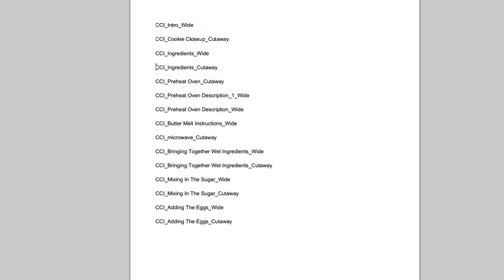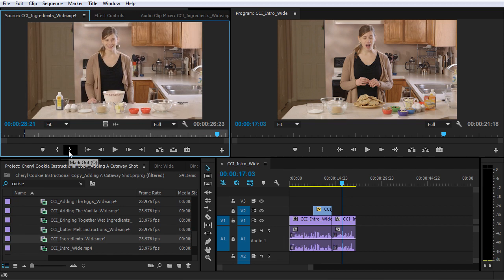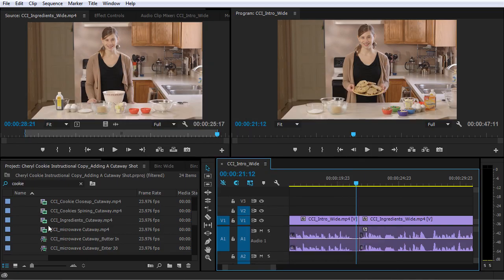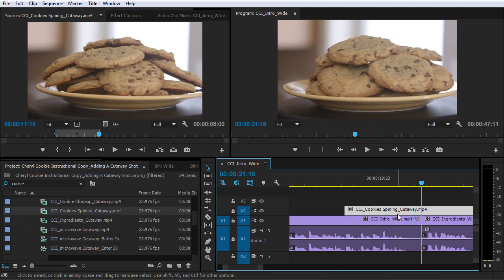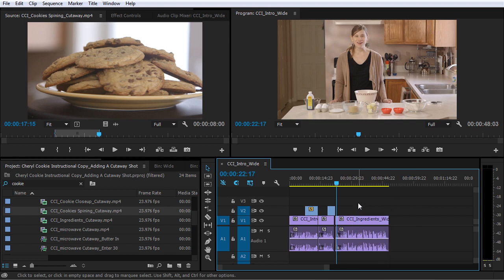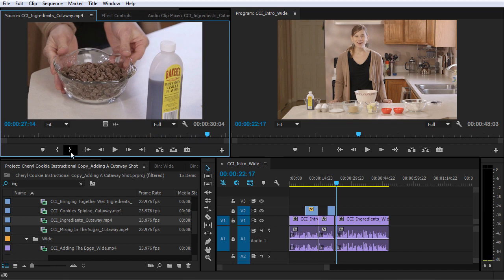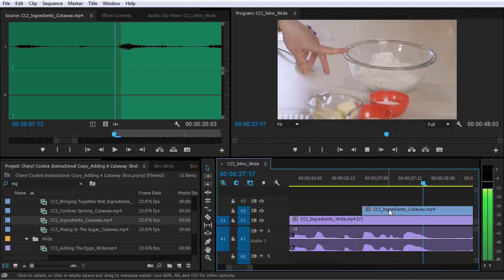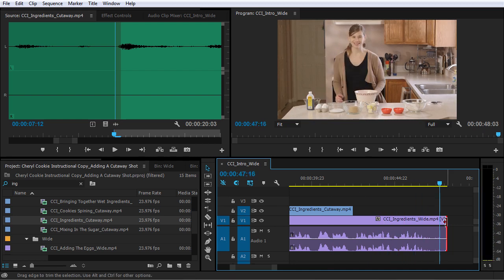Building on the Basic Edit in Adobe Premiere Pro || Adobe Premiere Pro Editing